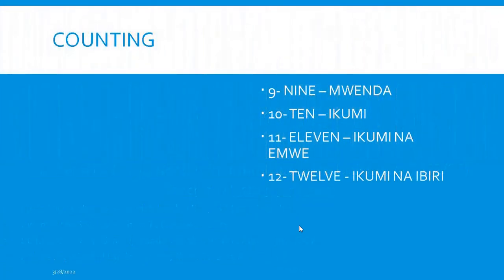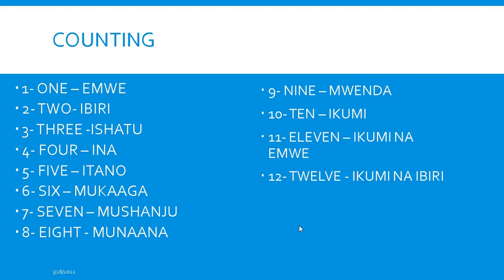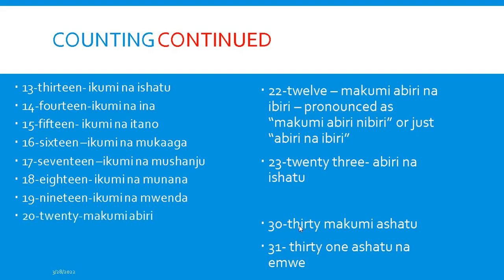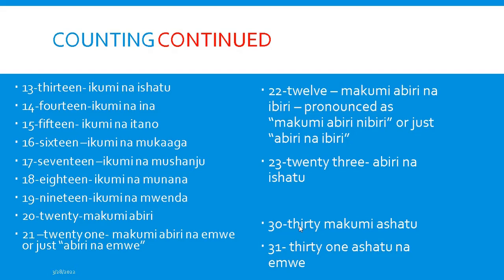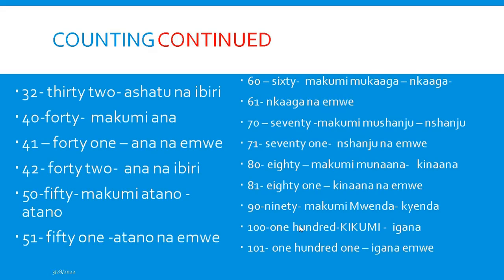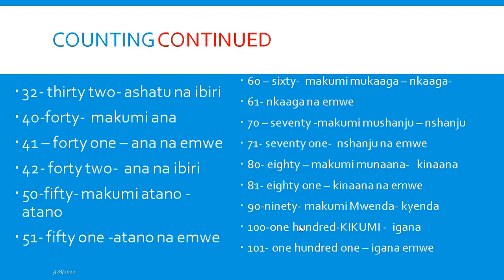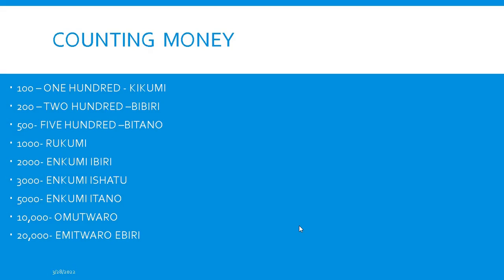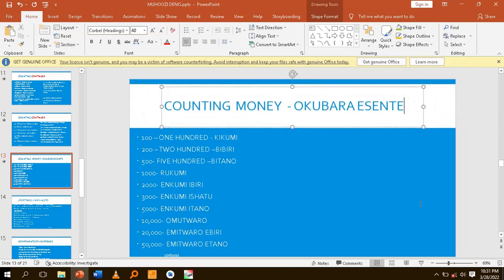How to count in Runyankole Rukiga by Tr. Muhoozi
How to count in Runyankole